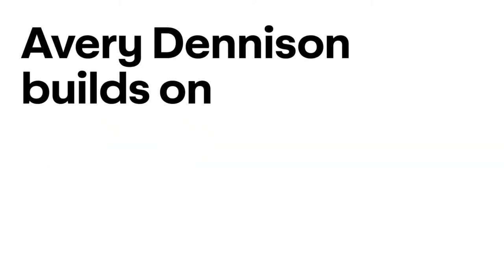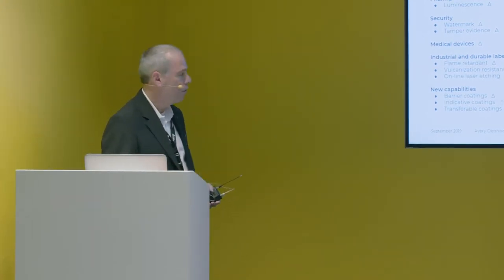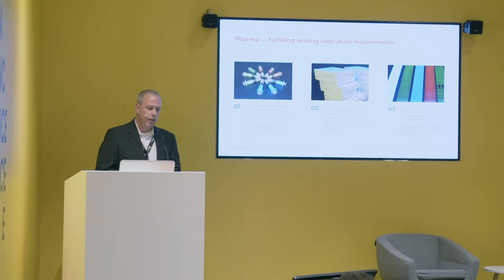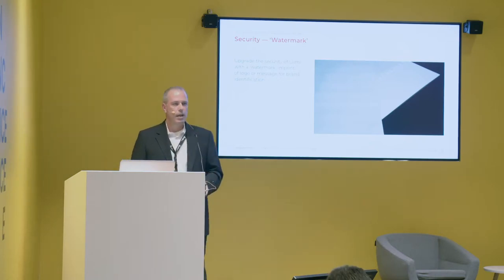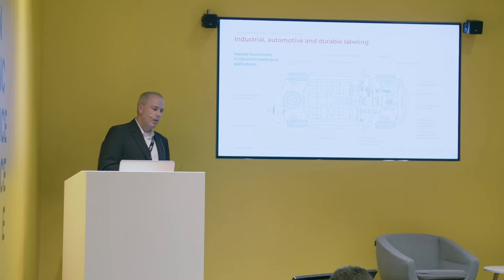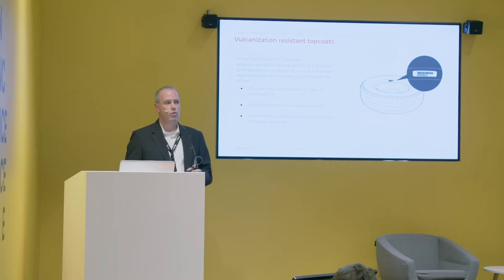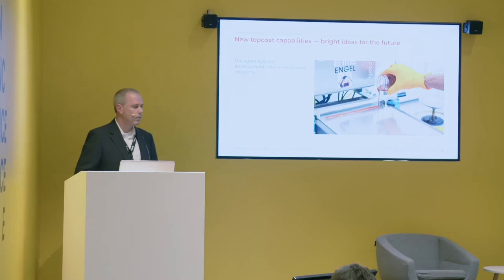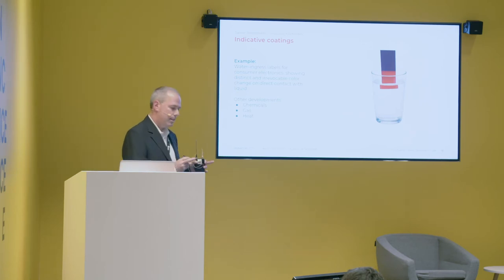Avery Dennison at Labelexpo Europe 2019: The Latest in Topcoat Technology